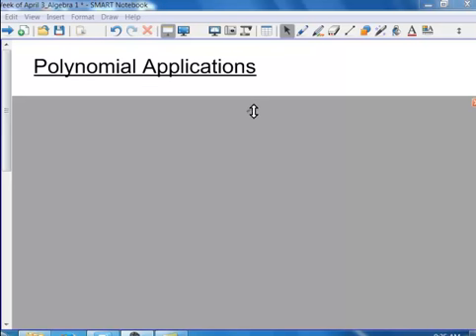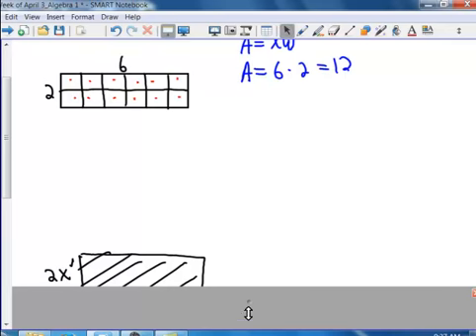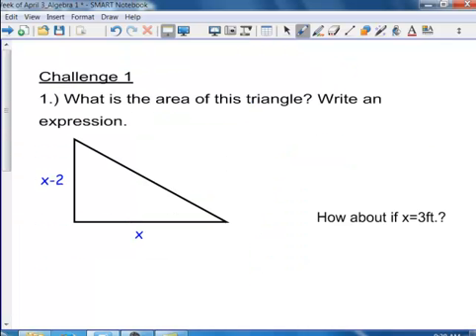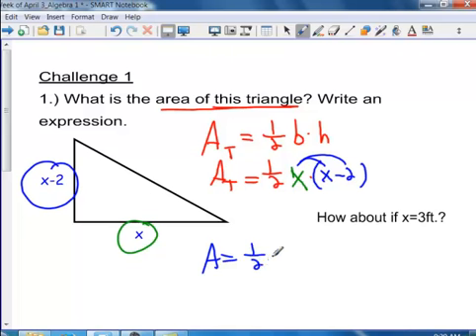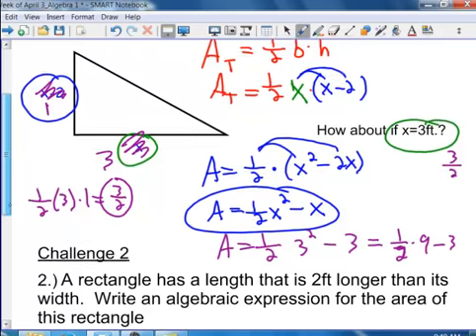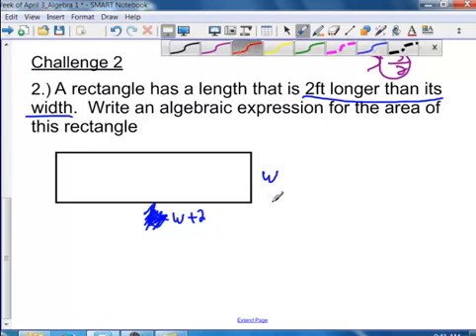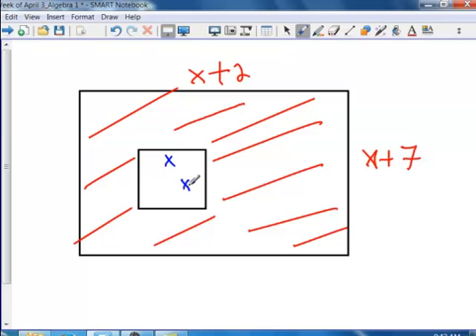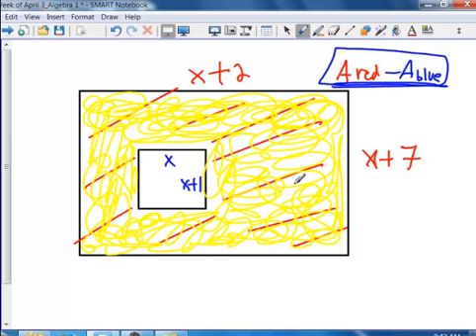Old Algebra Videos : Polynomial Applications